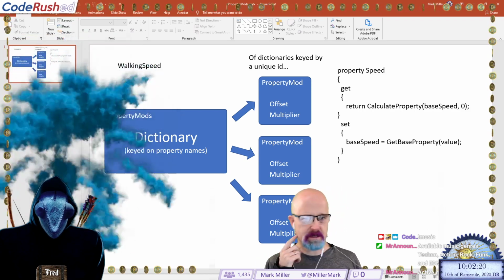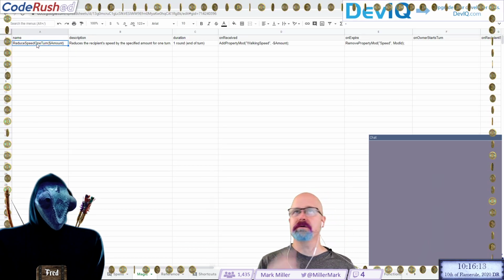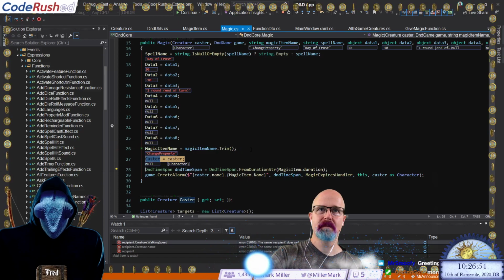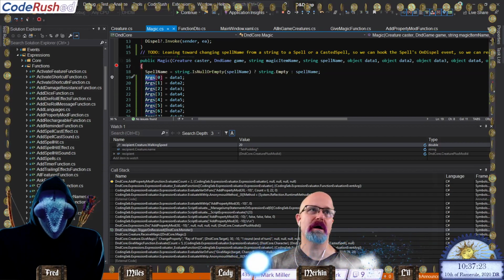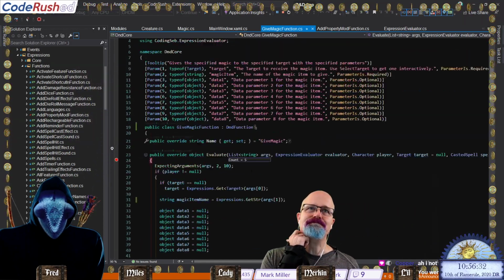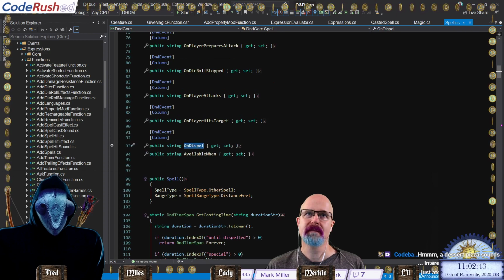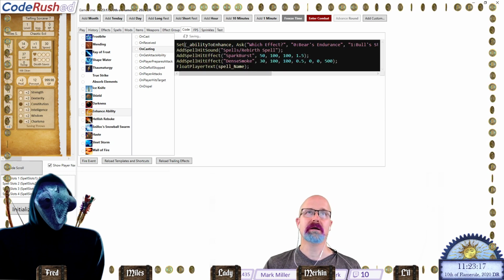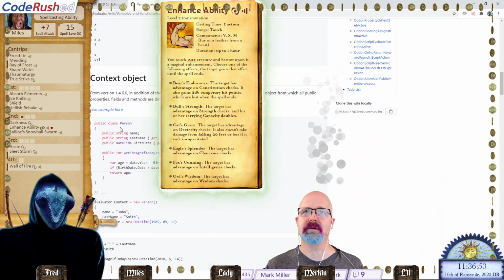e296 - The D&D Stats Mod Engine in C#/WPF, part 2